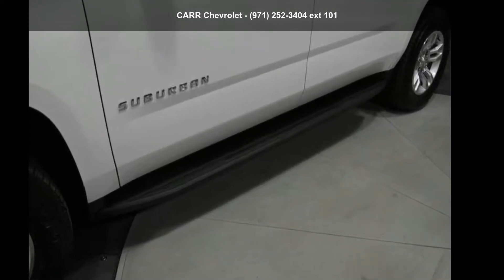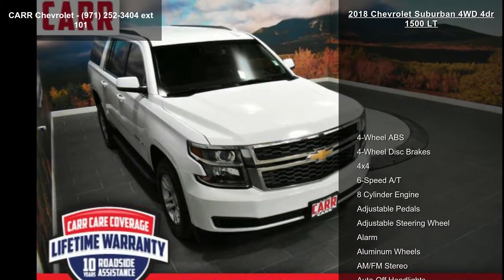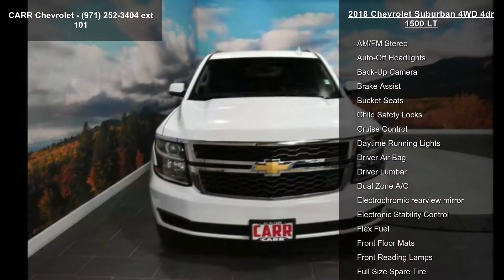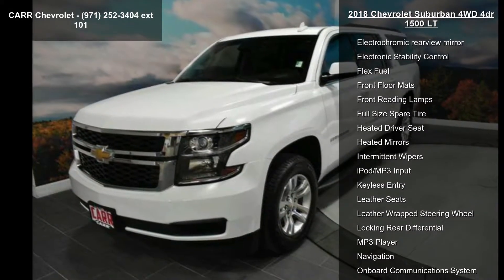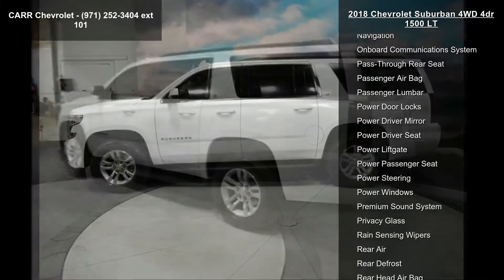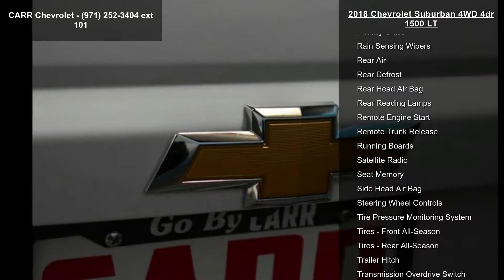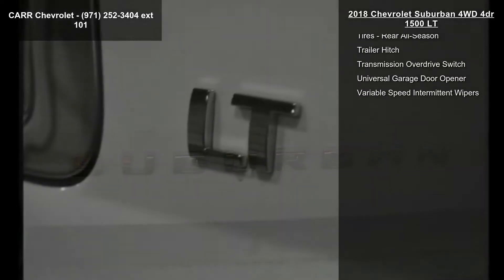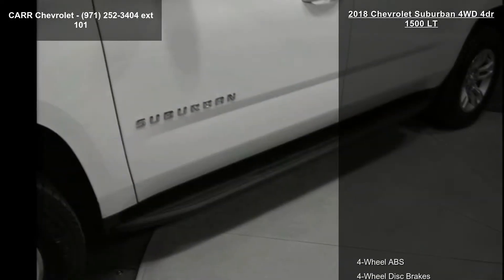2018 Chevrolet Suburban 4WD 4dr 1500 LT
ONLY 11,556 Miles! WAS $55,995. Heated Leather Seats, Navigation, Power Liftgate, Rear Air, Premium Sound System, Running Boards, Back-Up Camera, 4x4, TRANSMISSION, 6-SPEED AUTOMATIC, ELEC... Alloy Wheels, Trailer Hitch AND MORE!

Leather Seats, 4x4, Power Liftgate, Rear Air, Heated Driver Seat, Back-Up Camera, Running Boards, Premium Sound System, Satellite Radio, Onboard Communications System, Trailer Hitch, Aluminum Wheels, Remote Engine Start, Dual Zone A/C, Heated Seats. Privacy Glass, Keyless Entry, Remote Trunk Release, Steering Wheel Controls, Child Safety Locks.

OPTION PACKAGES
AUDIO SYSTEM, CHEVROLET MYLINK RADIO WITH NAVIGATION AND 8 DIAGONAL COLOR TOUCH-SCREEN AM/FM stereo with seek-and-scan and digital clock, includes Bluetooth streaming audio for music and select phones; voice-activated technology for radio and p... read more